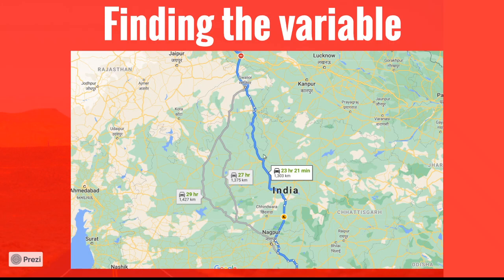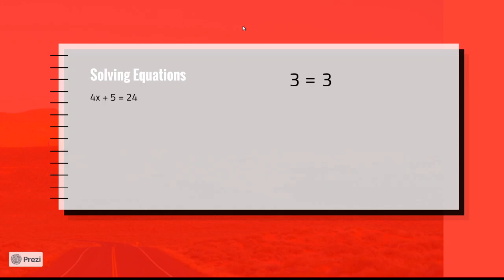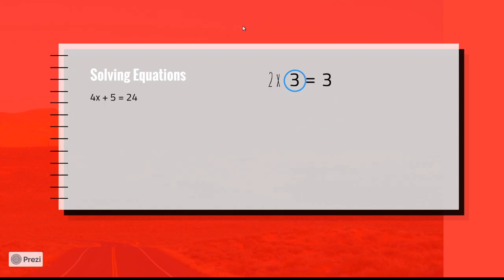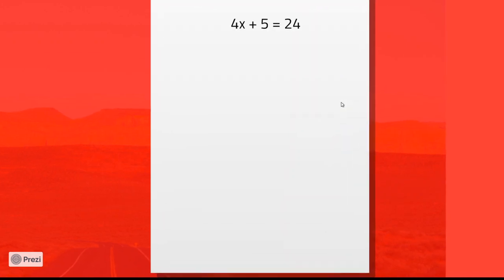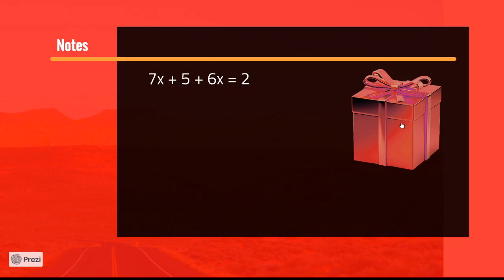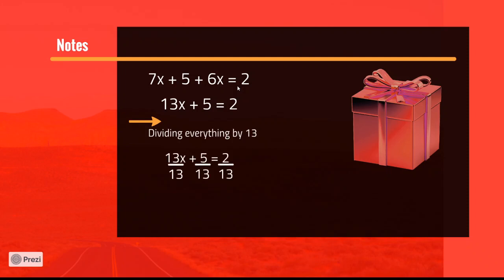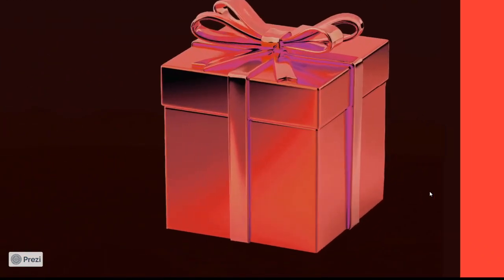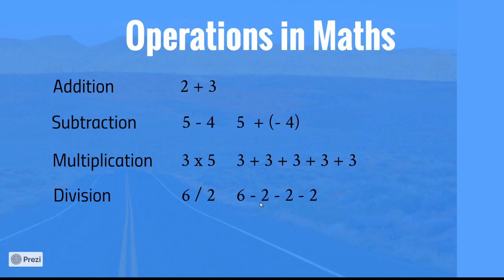Solving an Equation